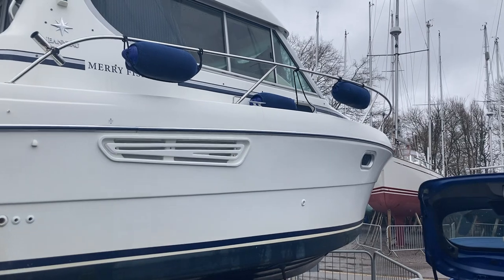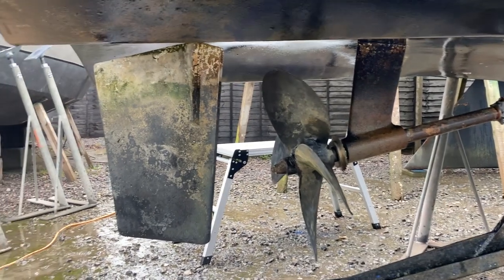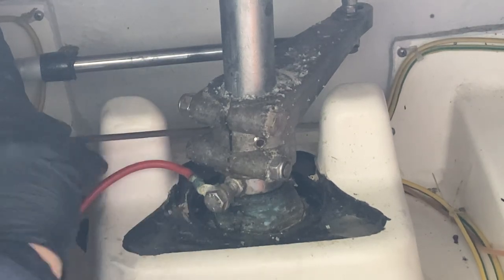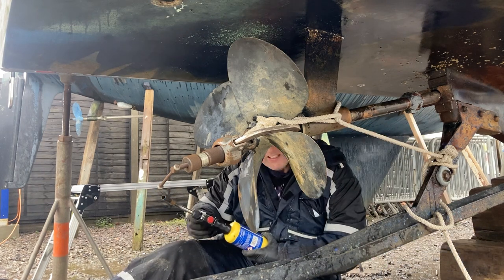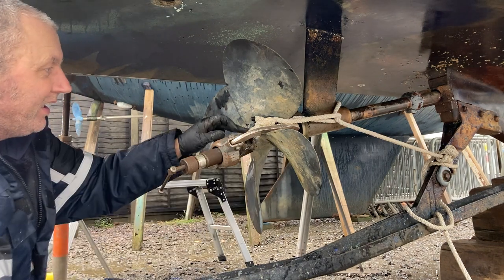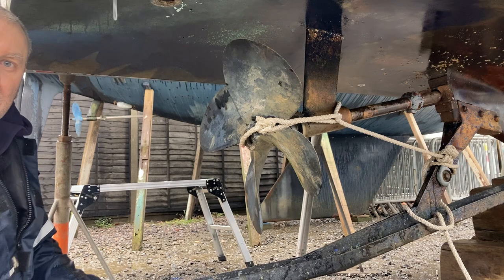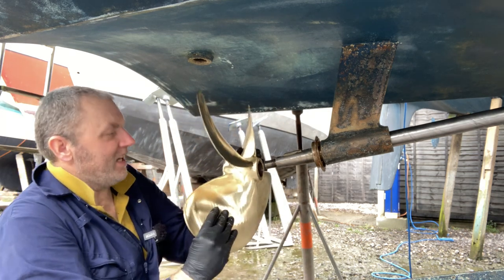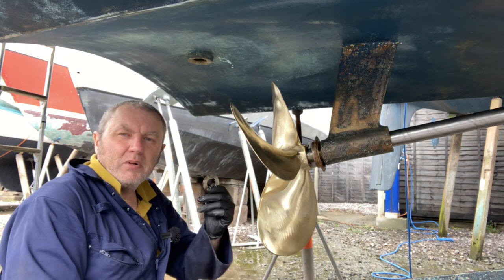Jeanneau Merry Fisher 805 Propeller removal and install .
With a slight bent blade on the propeller i had to remove the propeller and have the propeller repaired at Hamble Propellers .